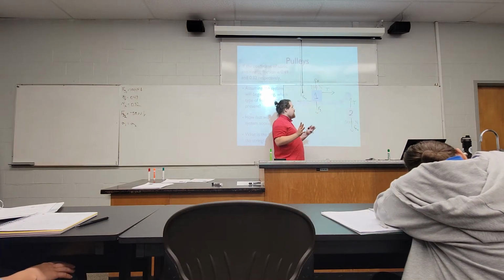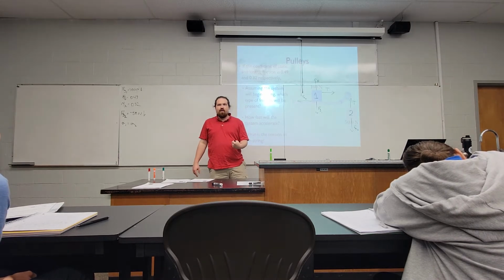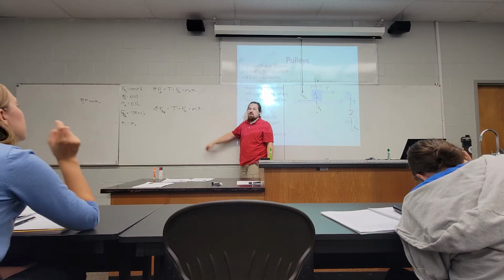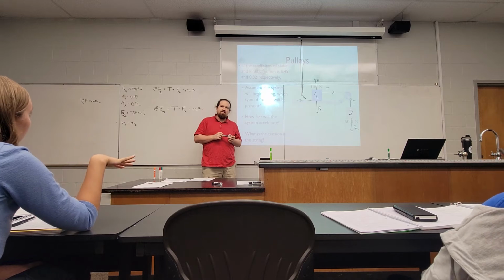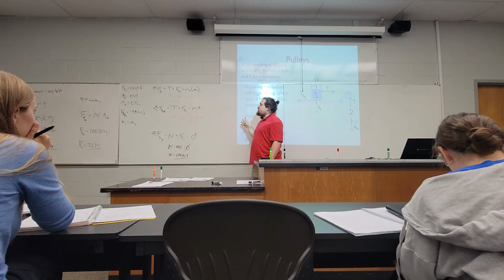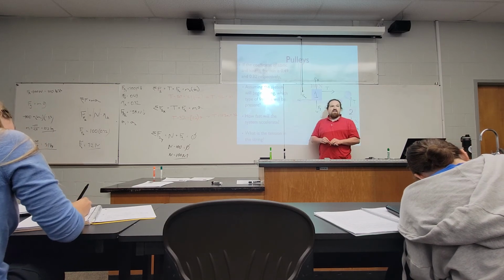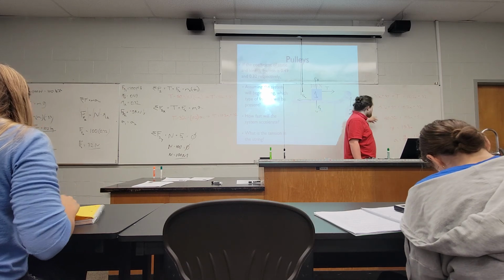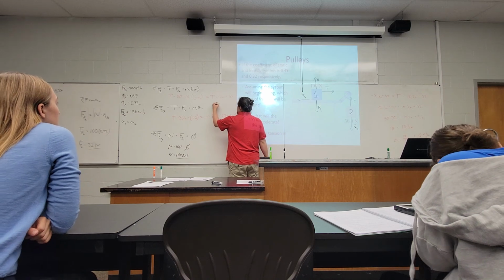Phys1500 - Fall 2023 - 9/20 C - Big Net Force Example